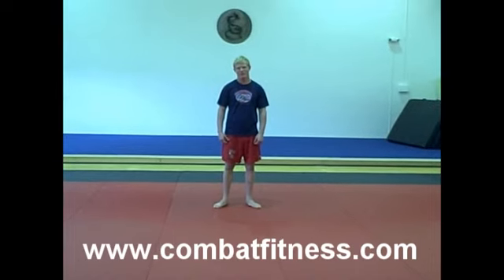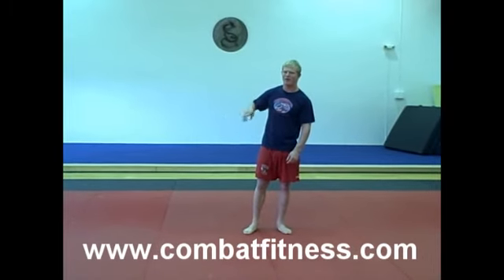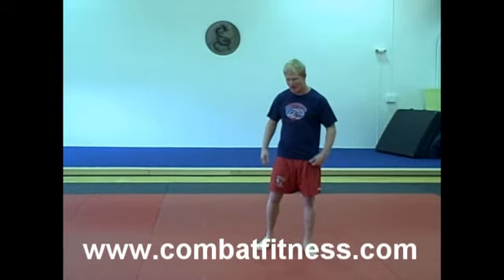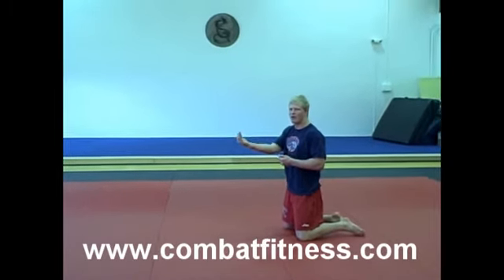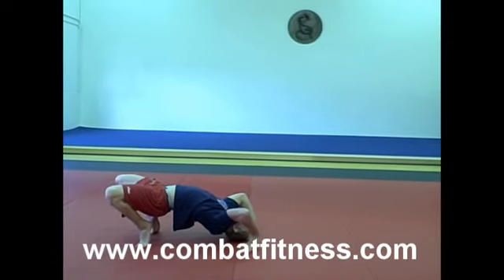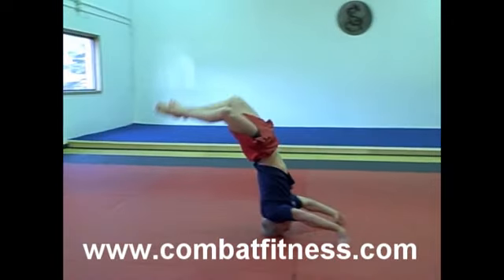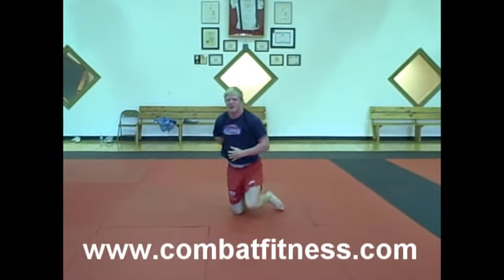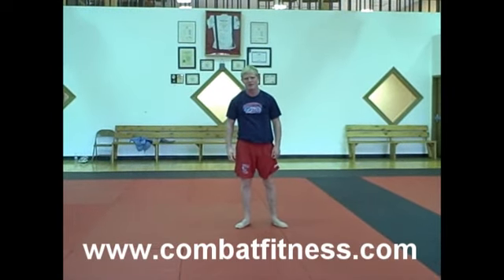Rock the Boat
2008 Olympic alternate Cheney Haight demonstrates how to do an exercise called rock the boat.  The purpose of this exercise is to loosen up the body so you can avoid any injury from that can occur from not being properly warmed up.